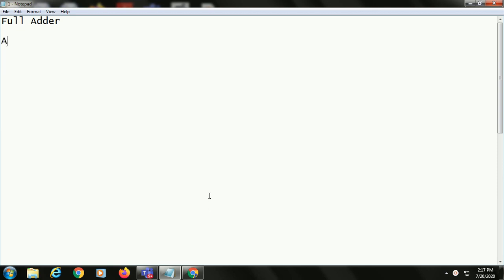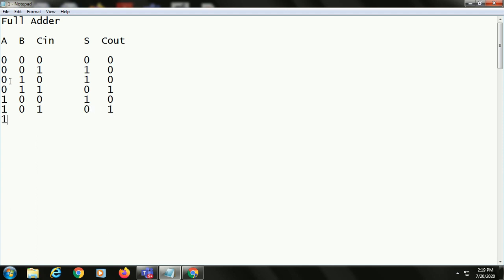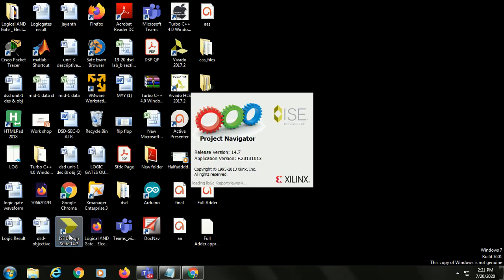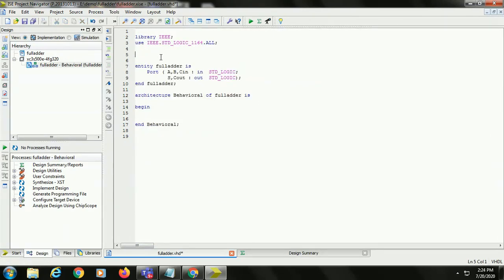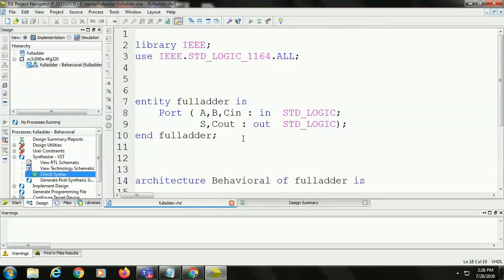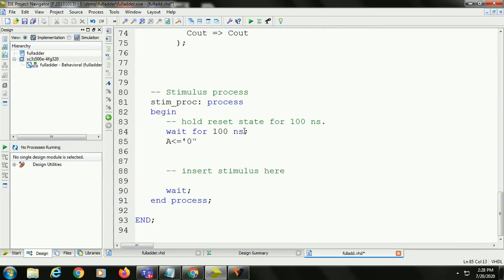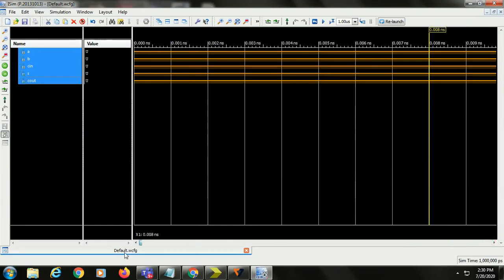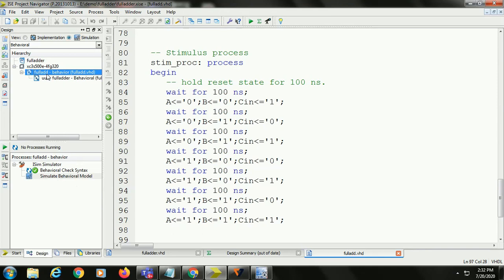Full Adder VHDL Program and Simulation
In this video truth table for full adder is discussed and the functionality of full adder is simulated using Xilinx